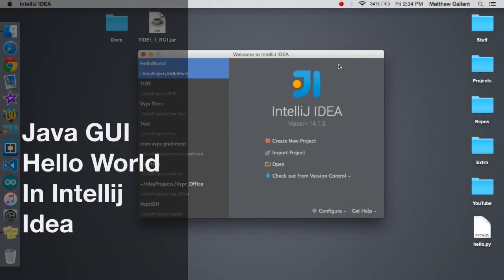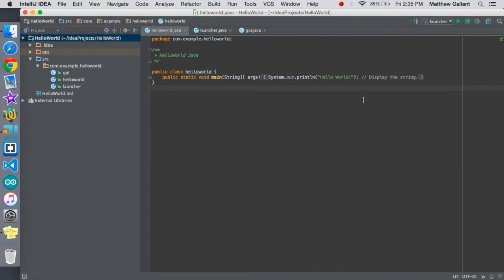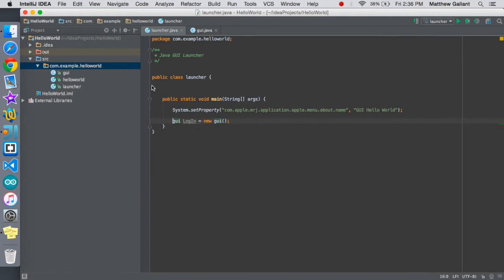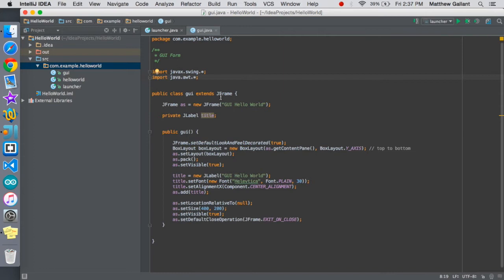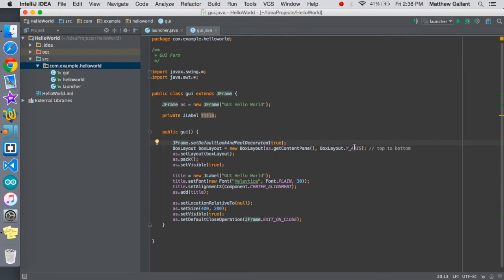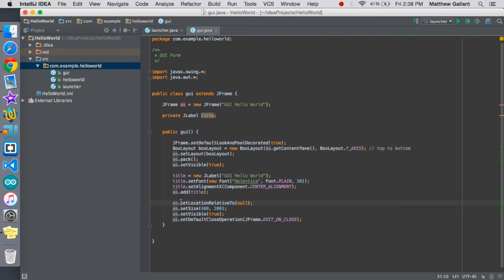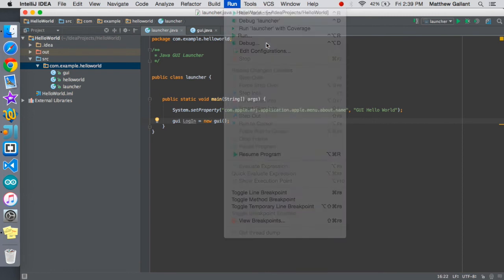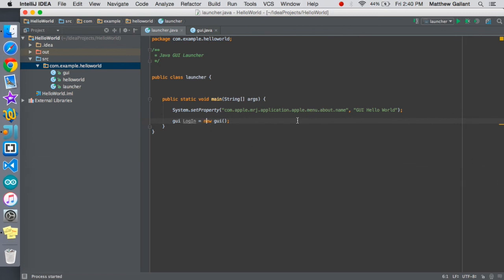Java GUI Hello World In Intellij Idea ~ #2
Today we are going to make a basic GUI in Java.